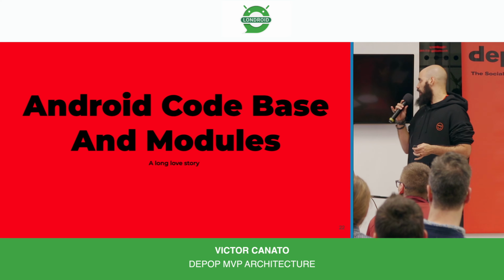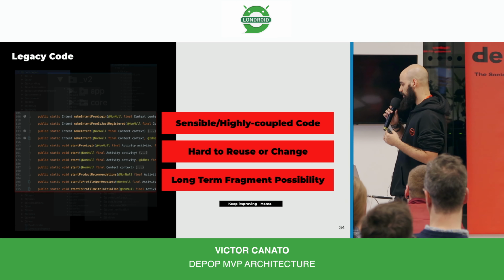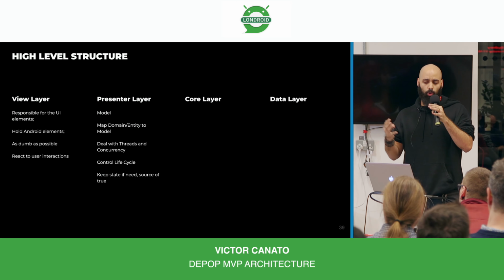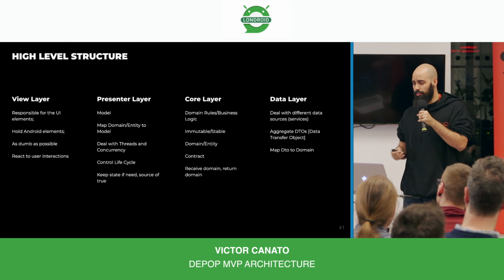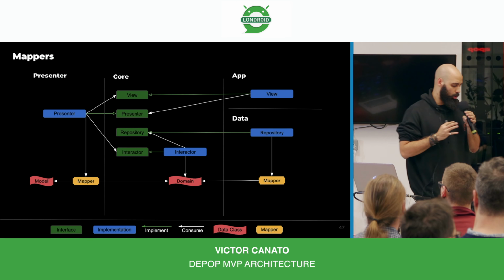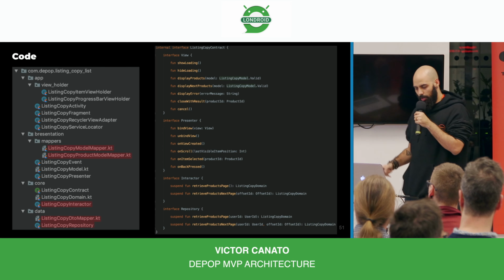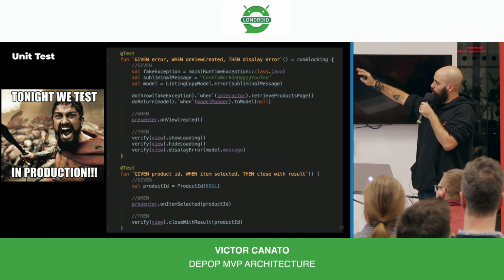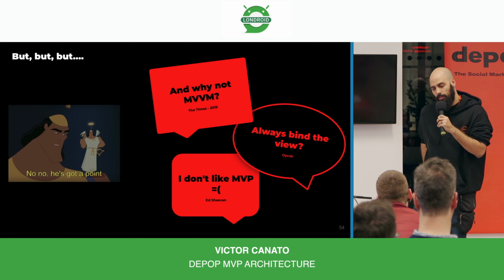Depop MVP Architecture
How this simple and strong architecture improves the teamwork for modularisation, independency, facilitated our maintenance and make easy to implement new features with test coverage.

Speaker: Victor Canato

About Depop:

Depop is the fashion marketplace where the next generation buy, sell and get inspired. We are headquartered in London, UK with locations in New York and LA. We have more than 18 million registered users in 147 countries. In the UK, 1 in 3 Gen Z/Millennials are registered and in the US we have grown 300% over two years. We are also the only European player to have recently entered the top 25 shopping apps by daily active users.

Our mission is to empower the next generation to transform fashion, and our team of nearly 200 people are dedicated to serving the needs of our global community.